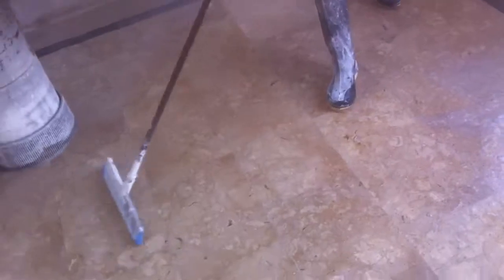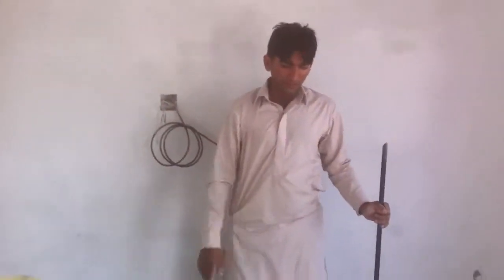How to Use 5-Extra For Marble Floor Polishing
This is Kashif. I am Marble Floor Polisher. I have 15 years experience in this field.